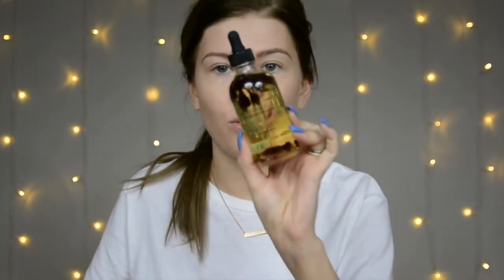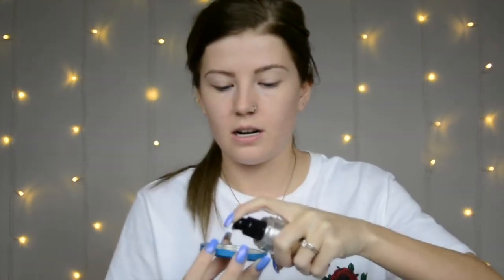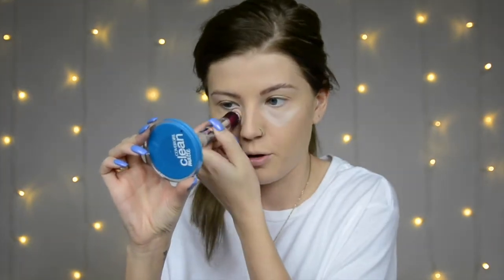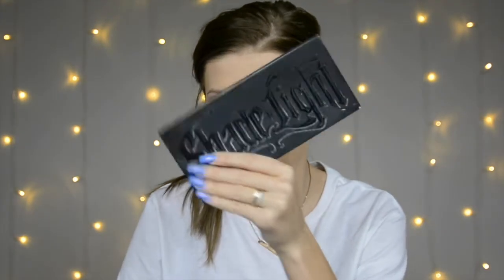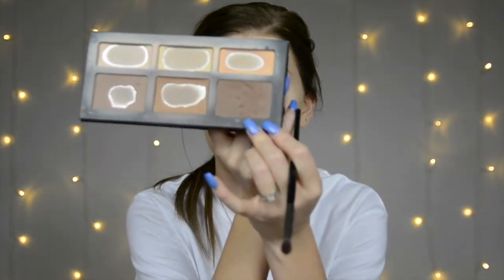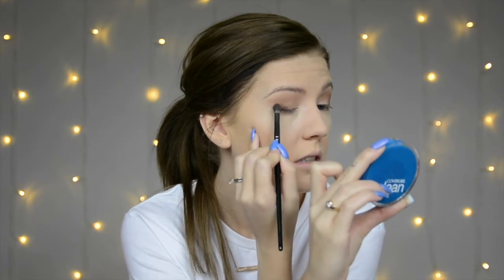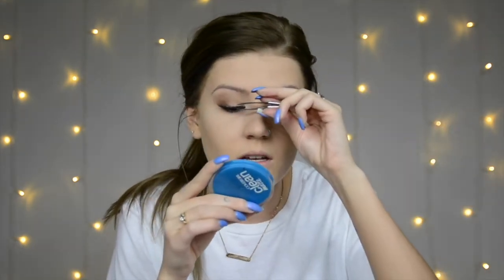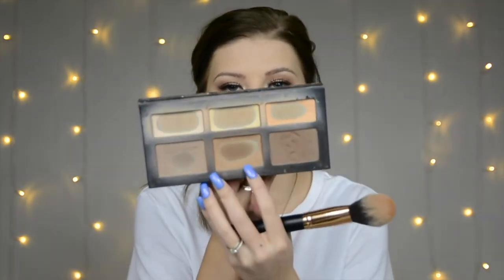EASY EVERY DAY GLAM | THEHALEYPROJECT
Hey guys! Heres my easy every day make up tutorial, I hope you enjoy!

PRODUCTS USED:

FACE:

YSL Beauty Blur Primer
Make Up Forever HD Foundation (Y255)
Revlon Age Rewind Concealer
Laura Mercier Translucent Power
Maybelline FitMe Loose Powder
Kat Von D Shade & Light Contour Palette
Sephora Blush (No.11 - Hysterical)
Anastasia Beverly Hills Gleam Glow Kit
Kat Von D Lock-It Setting Spray
Benefit Ka-Brow (No.3)